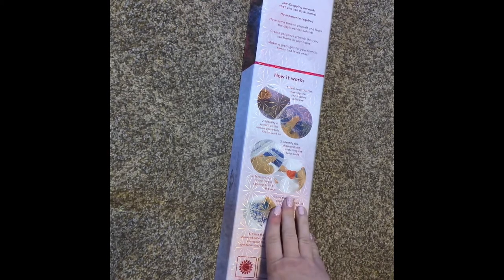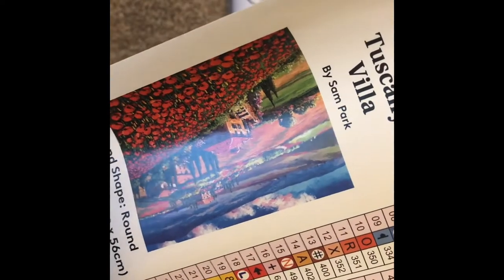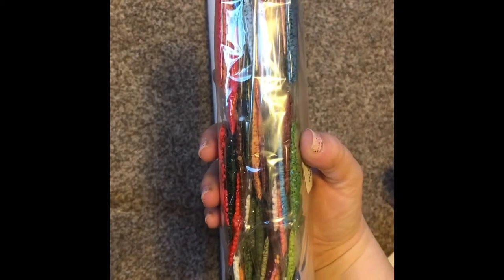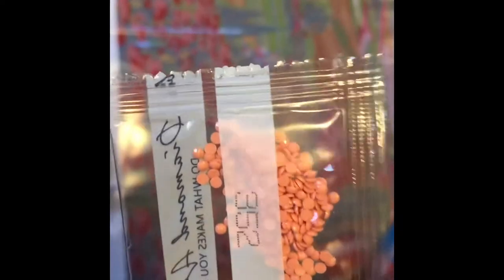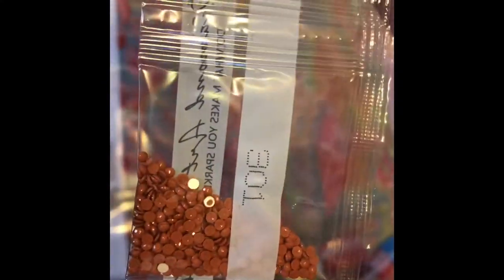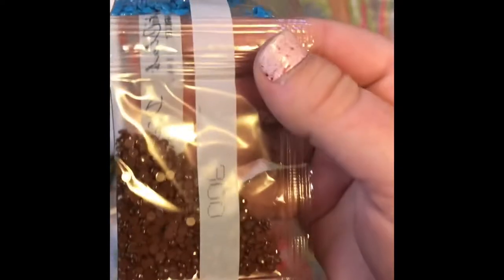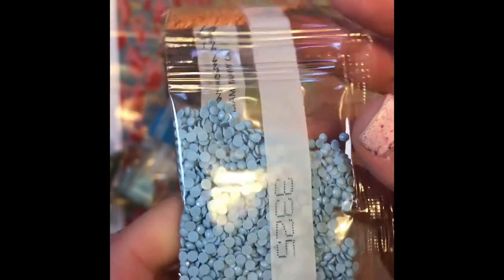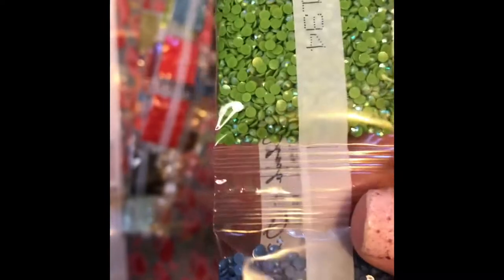Unboxing Another DAC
Another unboxing of a Diamond Art Club